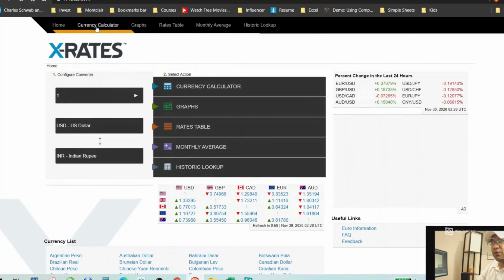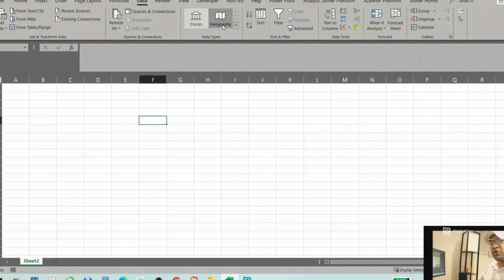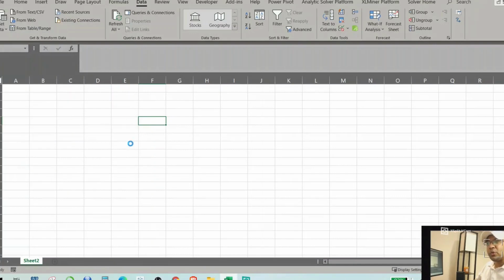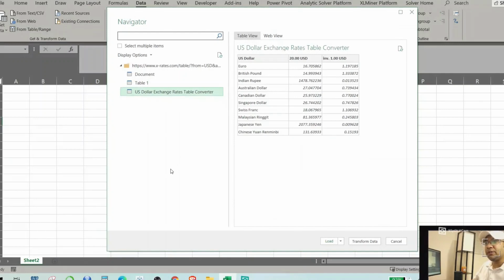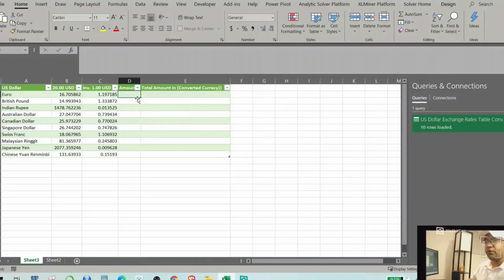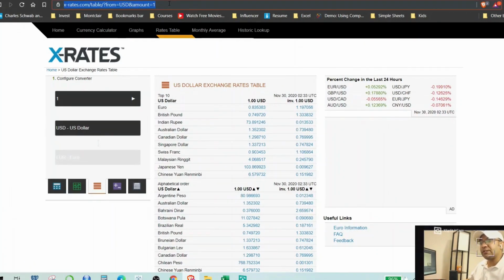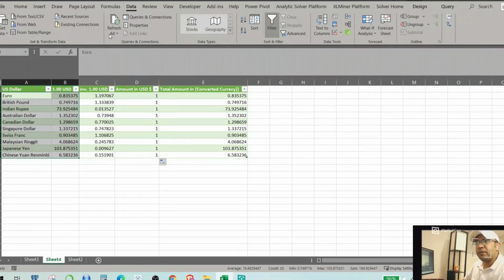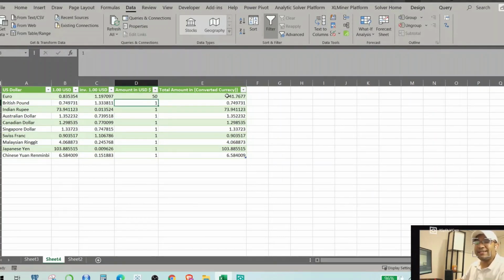Automating Currency Conversion in Excel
In this video, we'll cover everything about automating currency conversion in Excel. I will use X-Rates to do currency conversion manually and then use excel how to automate it.

Make sure not to miss a single video from Analyse This!

Inspired Analyst
Influencer on Tiktok/Instagram/Youtube